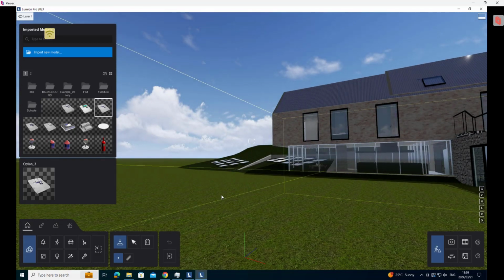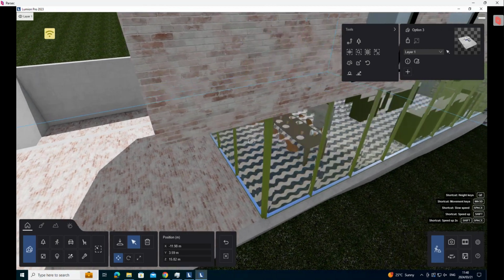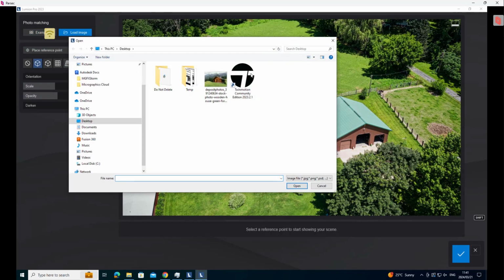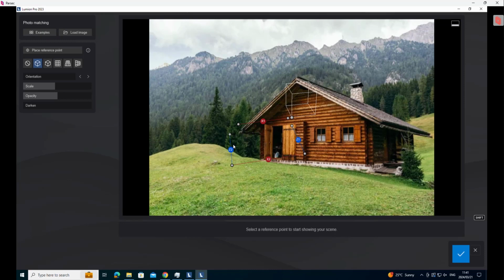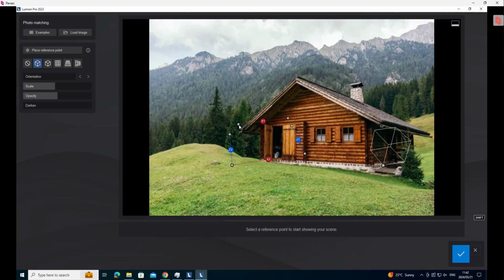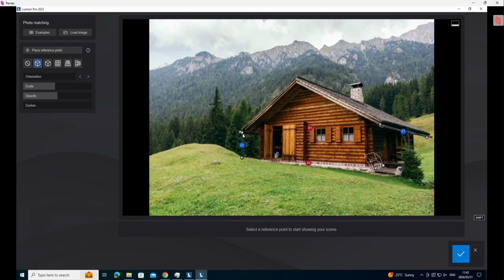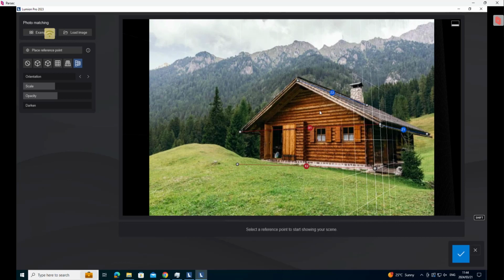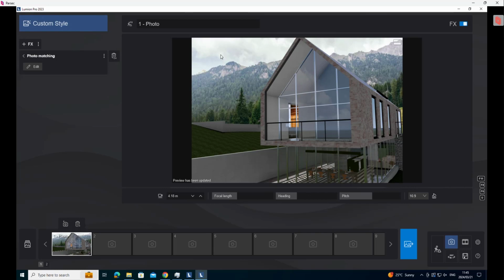Lumion 2023 Photo Match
In this video, we investigate the photo-matching capability of Lumion 2023. If you have a real-world photograph, then using photo matching you can superimpose your model in the same perspective as that of the photograph. This is a neat capability that allows you to show your client the model in its real-world context (something many clients want).